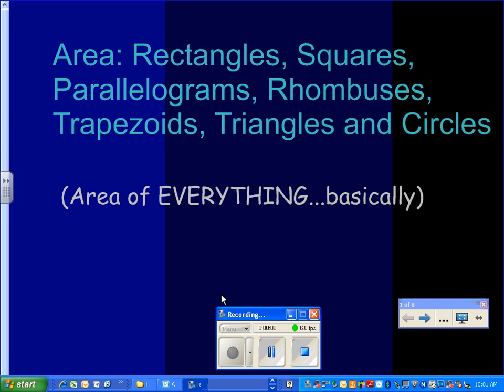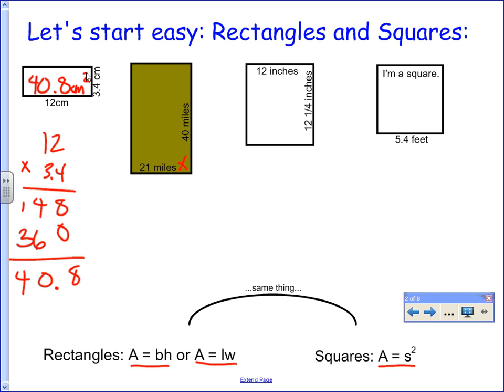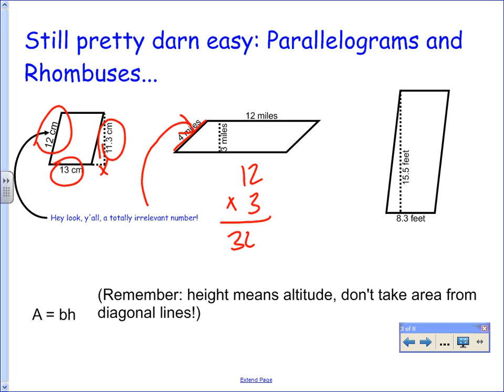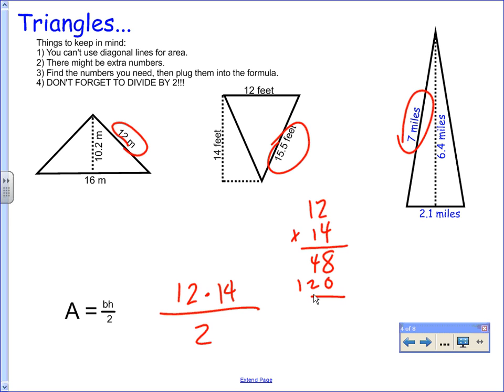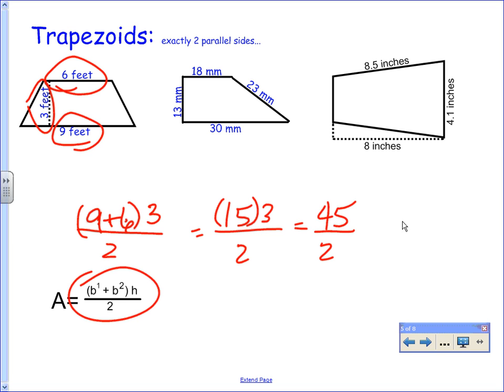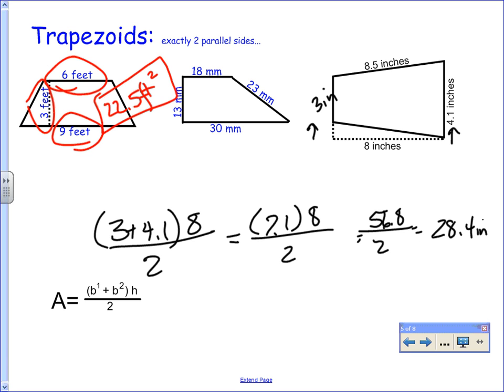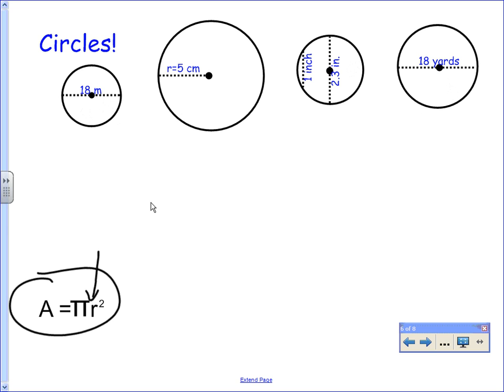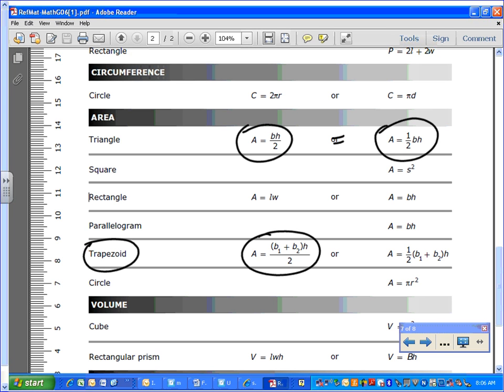Area of Everything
Area of Circles, Triangles and Quadrilaterals